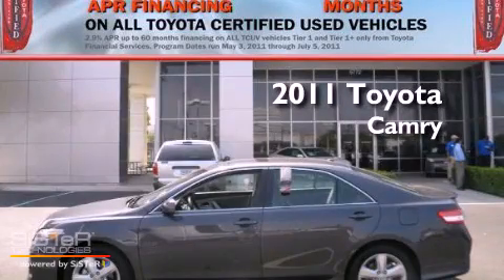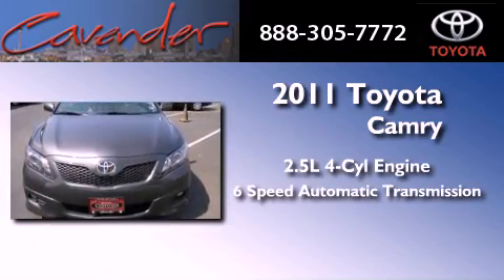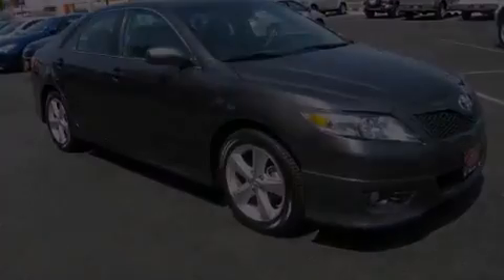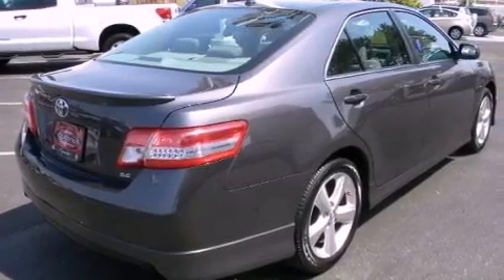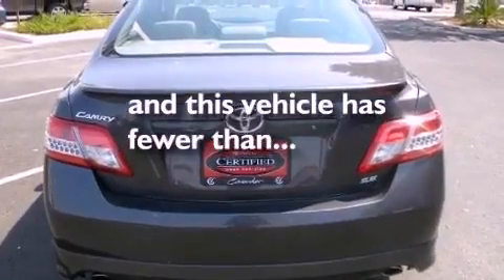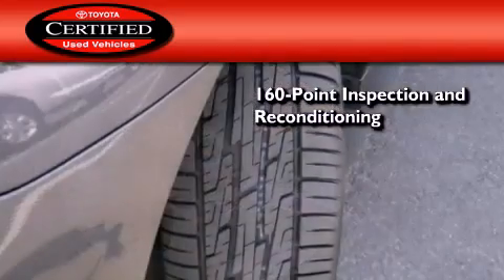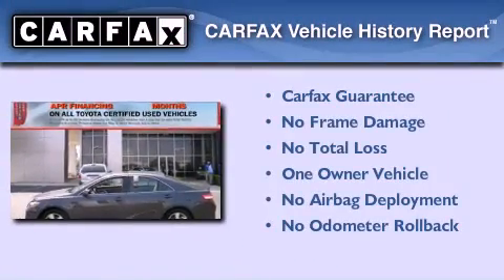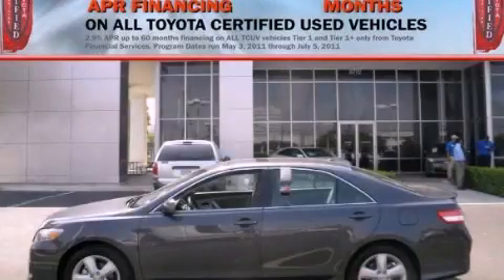2011 Toyota Camry Certified San Antonio TX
Year : 2011
 Make : Toyota
 Model : Camry
 Engine : Gas I4 2.5L/152
 Trans . : Automatic
 Exterior : Graphite Gray
 Miles : 30,502
 Interior : Gray
 Stock : 15900P

 5730 N.W. Loop 410

 Used 2011 Toyota Camry San Antonio Texas